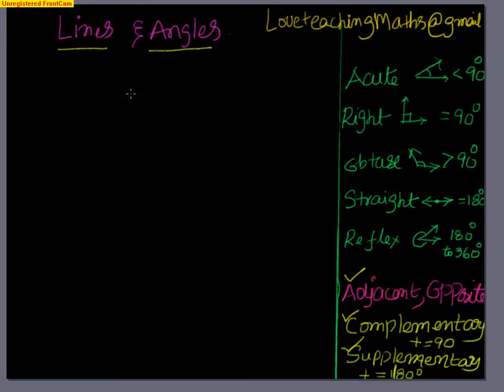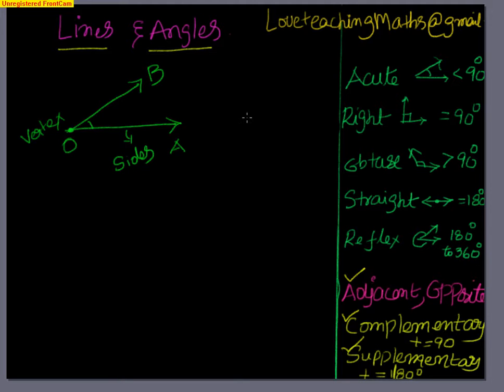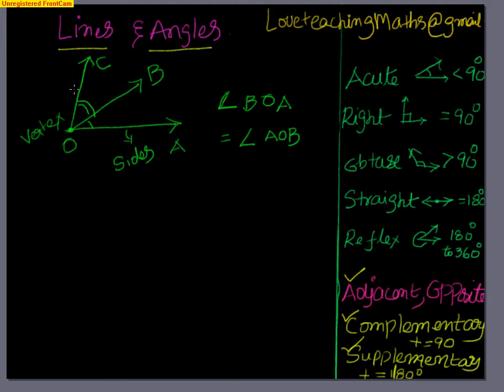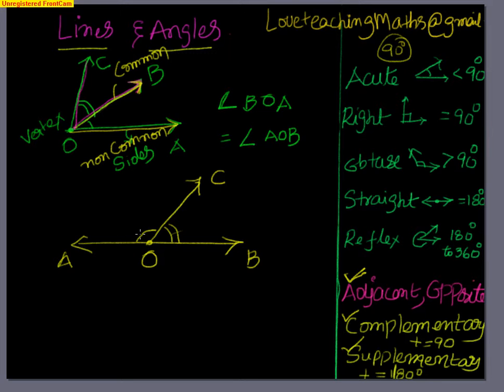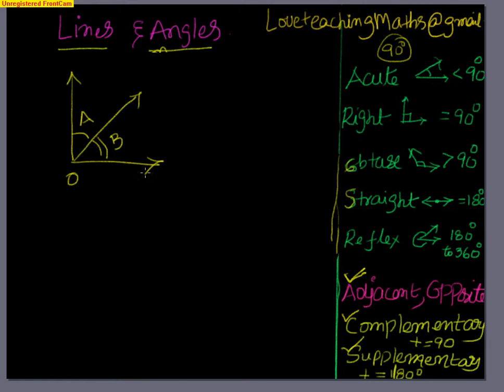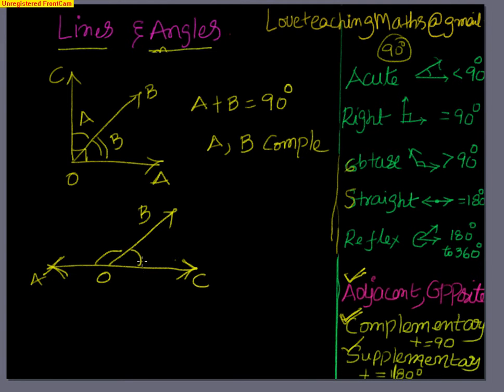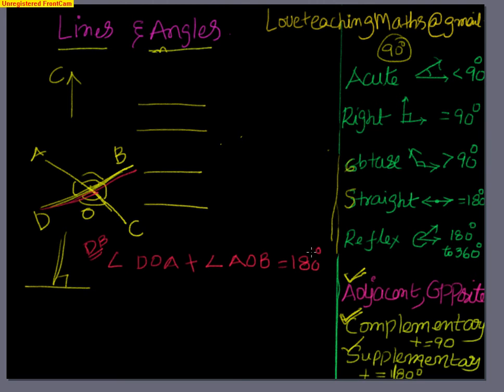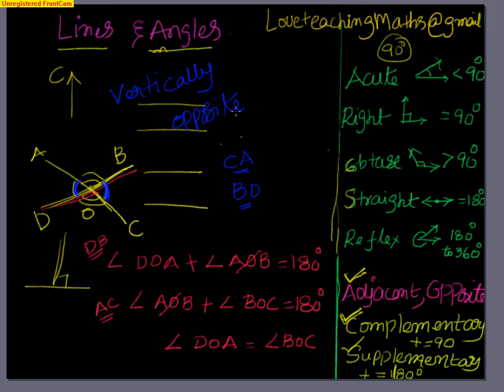Lines Angles1 LoveteachingMaths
Lines & Angles - Types of angles and relationship between angles